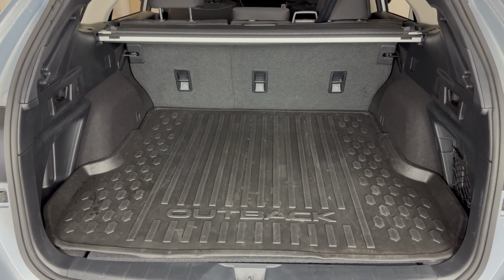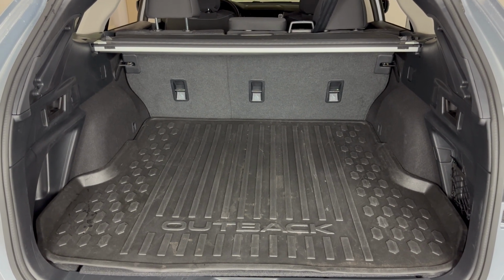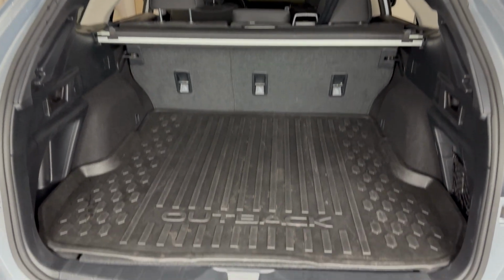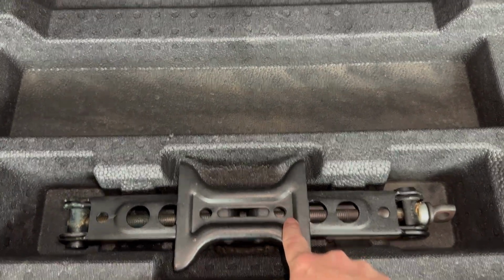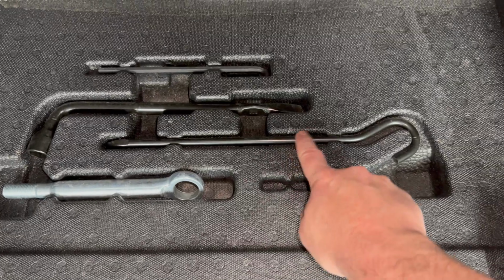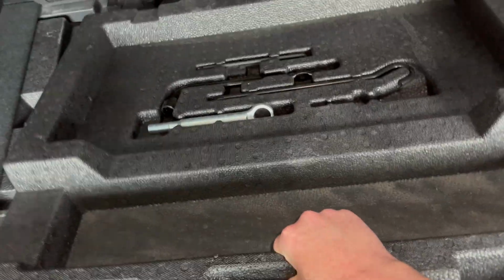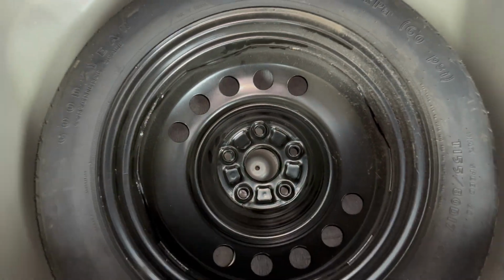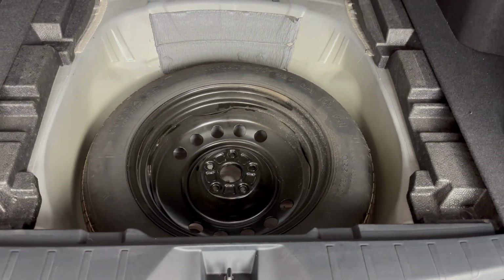2020 - 2022 Subaru Outback Spare Tire Location - How To Remove Spare & Jack To Change Flat Tire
This video tutorial will show you where the spare tire, jack and tools you will need to change a flat tire are located in a 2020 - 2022 Subaru Outback.  In order to access the spare tire and tools, you will need to open the rear hatch of the Subaru Outback.  Once the spare tire, tire jack and tool removal are complete you can then change your flat tire.

This video will show you the location of and how to remove the spare tire on the following Subaru models:
2020 Subaru Outback
2021 Subaru Outback
2022 Subaru Outback